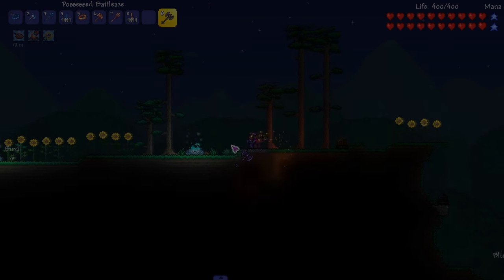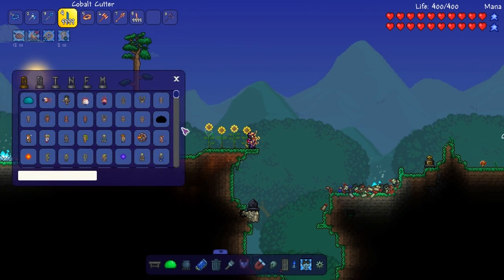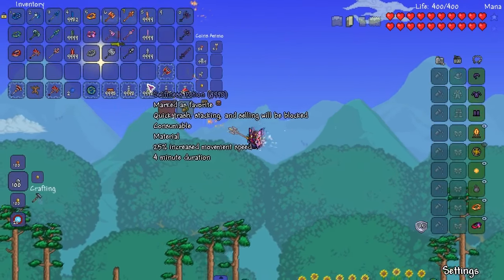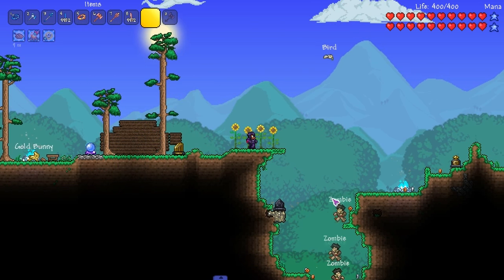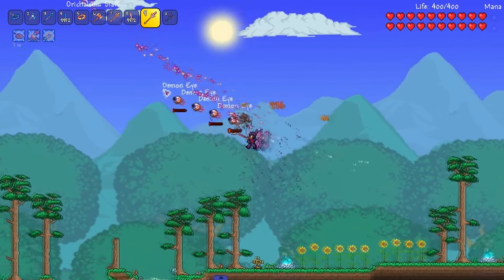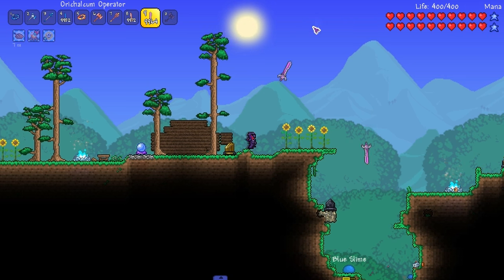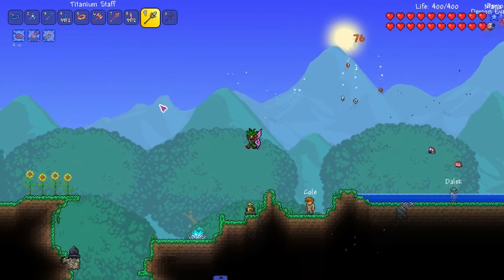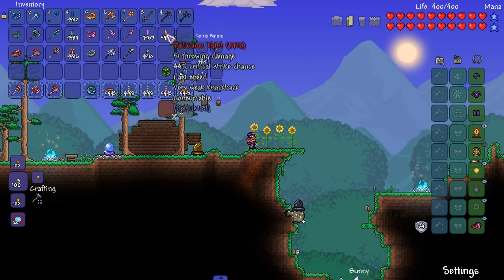TERRARIA - THE SPIRIT MOD - POSSESSED ARMOR AND MORE!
I SHOW OFF THE NEW HARDMODE ORE GEAR, AND POSSESSED ARMOR AND WEAPONS!

REMEMBER, this mod is a WIP still, all content shown in this video is not final! Just a preview of what is to come

Boss Health Bar mod - Mod Browser